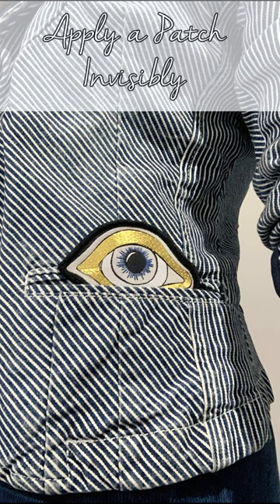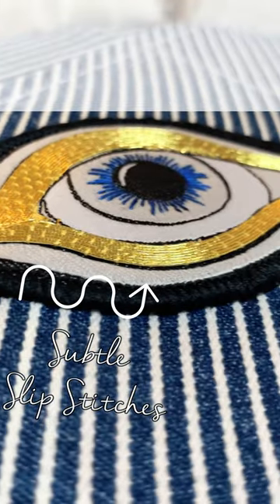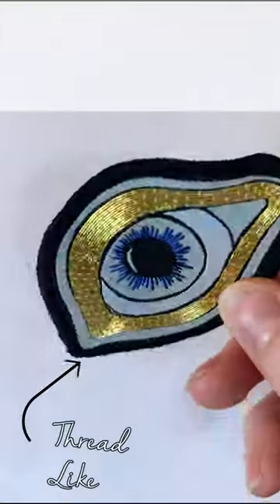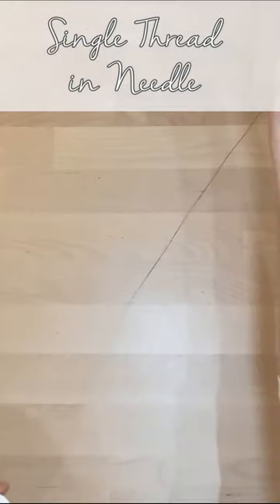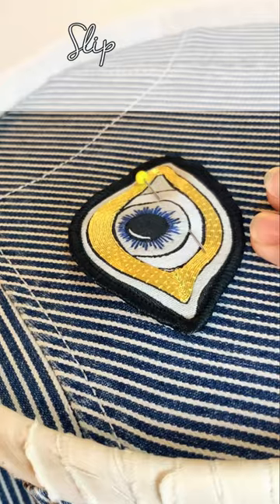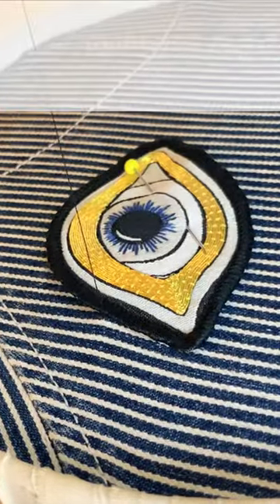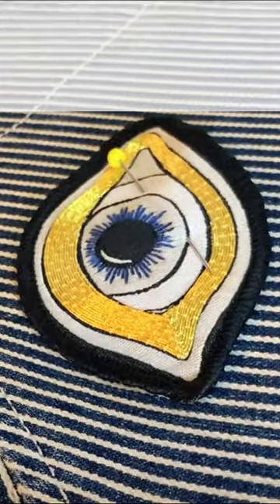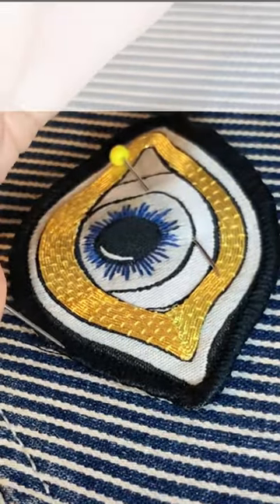Invisible Patch Stitches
If you have a patch you want to apply to an item, you want the stitches that hold it into place to be as subtle as possible.

To do this we would recommend using an embroidery hoop to keep the item’s fabric tensioned and flat for you whilst you work. If that isn't practical, for example if you were embroidering onto a bag or fabric that would be damaged by the hooping process, just ensure it is flat and that you don't pull your stitches over tight.

Once framed up, select a thread of texture and colour that is similar to the outside part of your patch. Start with a knot in the end of a single thread and anchor the thread underneath where the patch will be placed. Using a small slip stitch we will sew the patch into place, coming up on the outside of the patch so as not to distort the patch and then bringing the needle down just inside of the outside edge of the patch to catch it into place. Aim for the stitch to remain perpendicular to the edge of the patch so that the stitches fall inline with the edge of the patches stitching and disappear. Come up a few millimeters along from your first stitch and repeat, turning when needed to keep those stitches perpendicular to the patch edge. When you get to the end, finish with a small double slip knot on the underside of your item.

This will keep your patch securely in place on your item, but also allow you to remove the patch without damage to the item if you need to in the future.

Items Needed:
Patch
Item to sew onto
Needle (embroidery, chenille, sharps)
Sewing Thread to match
Snips
Embroidery Hoop
Thimble (optional)

This kit is for personal use only. Have fun, stitch well, keep making beautiful things.